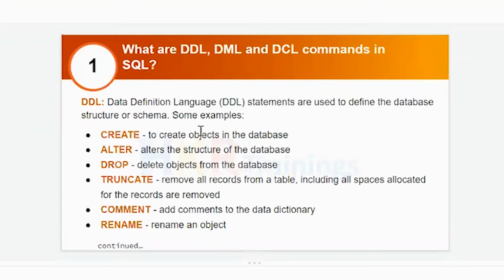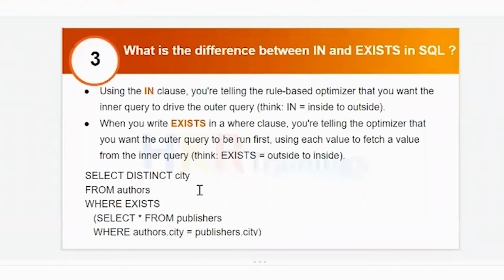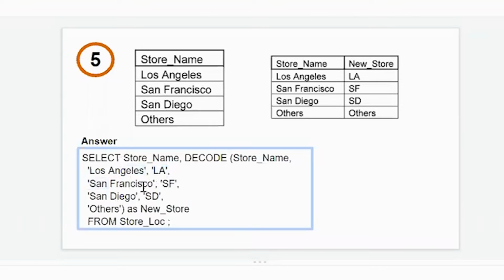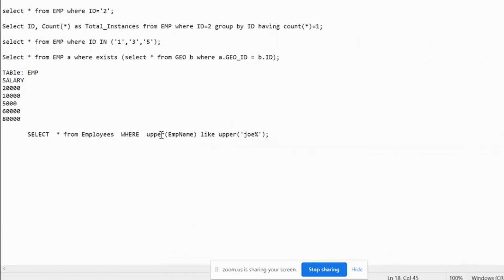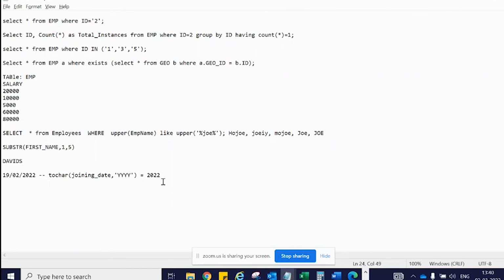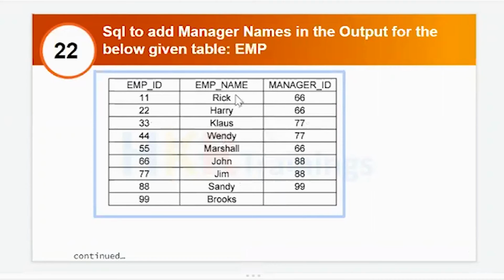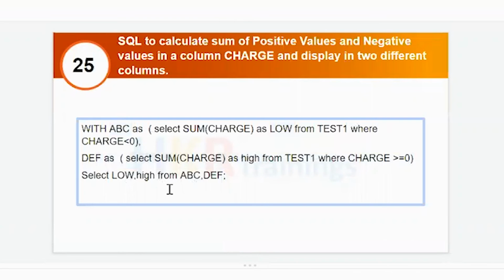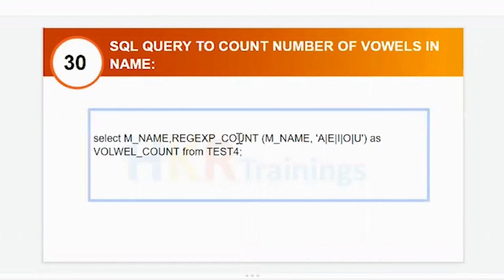SQL Interview Questions | Top 30 SQL Interview Questions and Answers | SQL Tutorial - HKR Trainings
Ace your SQL interview with this comprehensive guide to top SQL interview questions and answers! In this video, we’ll cover essential topics such as SQL queries, joins, subqueries, normalization, indexing, and optimization techniques. Learn how to handle real-world database challenges, perform complex data manipulations, and write efficient queries. Whether you're applying for a SQL Developer, Database Administrator, or Data Analyst role, this guide will help you demonstrate your SQL expertise and stand out in your interview! 🚀

Are you looking for Interview Questions in My SQL Server Interview Questions

Table of content :

00:00 HKR Trainings
00:18 SQL Interview Questions
00:37 DDL,DML, and DCL commands in SQL
03:57 WHERE and HAVING clause in SQL
06:47 Difference between IN and EXISTS in SQL
11:26 DELETE,TUNCATE and DROP commands in SQL
17:29 STOPE_LOC
20:24 SQL query to find second highest salary of employee
22:39 SQL query to find max salary from each department
25:10 SQL query to find the number of employees
26:45 SQL query to find name of the employee whose start with 'M'
27:59 Find all employee records
30:27 select first 3 characters of FIRST_NAME from employee
32:23 Get position of 'o'
33:26 Get FIRST_NAME from employee table
35:39 Get length of FIRST_NAME from employee table
35:53 FIRST_NAME from employee table replacing 'o' and '$'
37:00 Joining year, joining month and joining date
40:10 4th MAX salary in the emp table
42:34 3 Max salaries in emp table
42:52 how to find duplicate IDS in emp table
43:49 select all records where ename
45:16 number of rows produced in the output
47:07 sql to add manager names in the output
50:24 sql to give max raise for each BU
54:41 Query to show first name only
56:51 SQL to calculate sum of positive values
57:47 SQL query to display multiple projects
59:35 Display PASS for all the NULL Values
1:05:30 SQL to get only those cusips
1:06:37 SQL QUERY TO COUNT NUMBER OF VOWELS IN NAME

🗝️ Key Features

👉  Flexible Timings.
👉  Customize Course.
👉  24/7 Support.
👉  Achieve Certification.